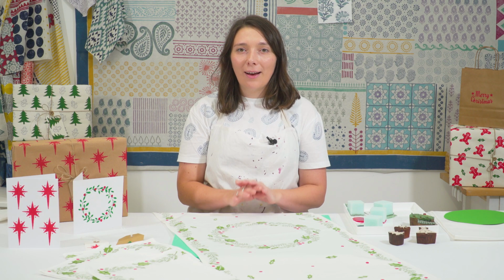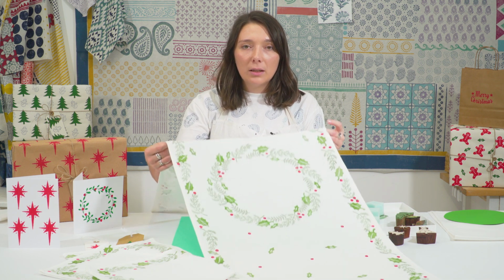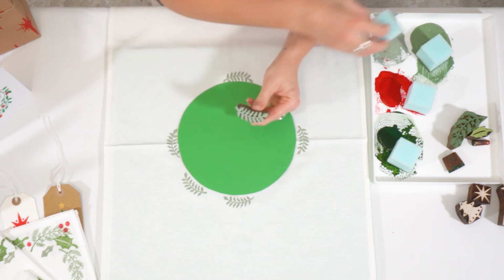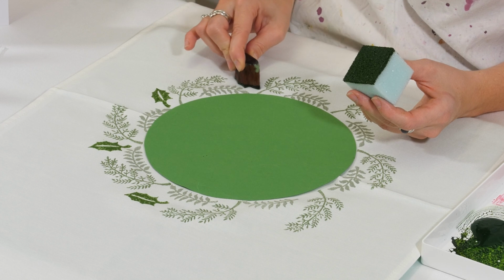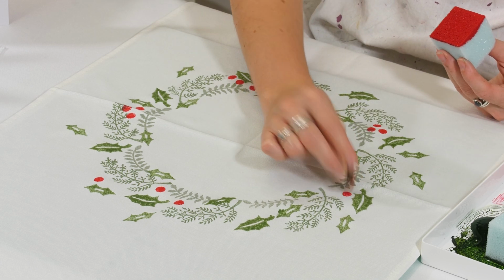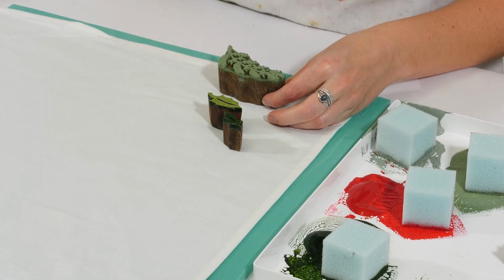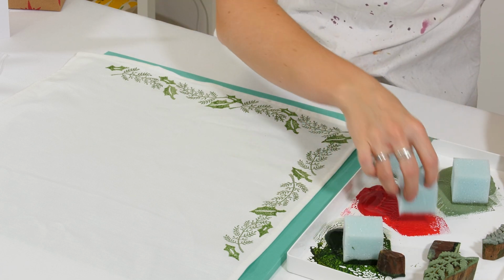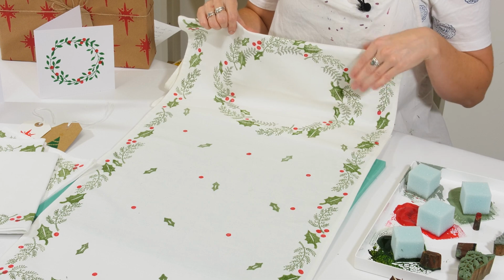Leafy Wreath Christmas Table Runner - Block Printing Project Video - The Arty Crafty Place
Watch Tess show you step-by-step how to print your own Christmas Table Runner using a mixture of Leaf & Holly Printing Blocks and a set of festive Fabric Paints. To be used on your Christmas Table for years to come, Tess shows you how you can effectively using a mixture of designs to print your own Leafy Wreath design with a matching border!

Products used in this Printing Project Video: Leafy Wreath Table Runner- Block Printing Kit £58.50 available to purchase from The Arty Crafty Place

The Arty Crafty Place is a creative hub nestled in Oxfordshire in the United Kingdom. We specialise in Indian Wooden Printing Blocks alongside many other crafts.